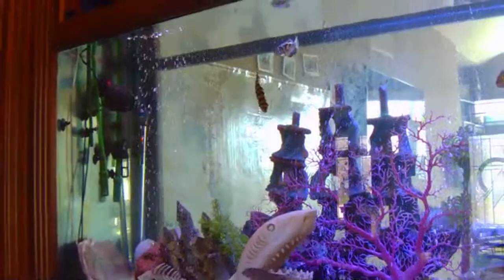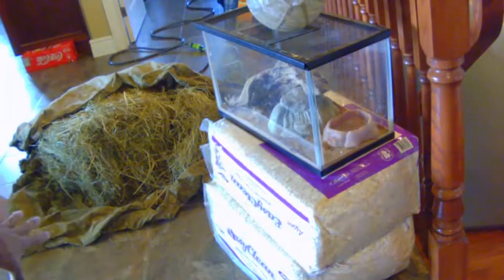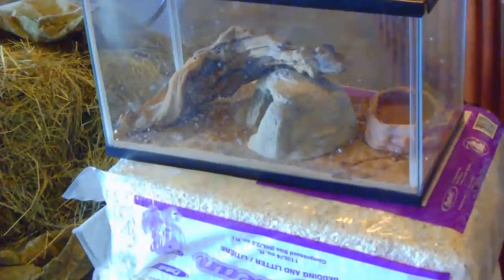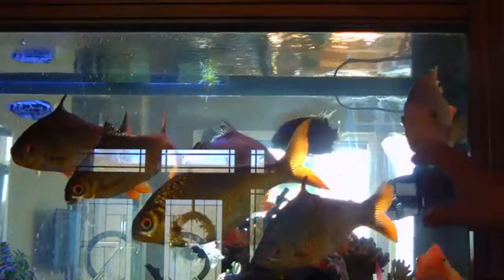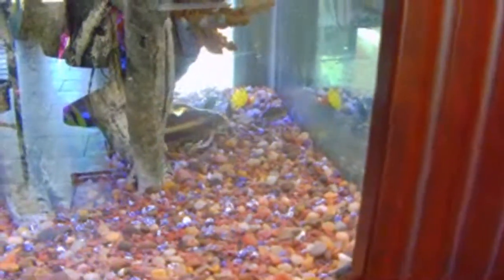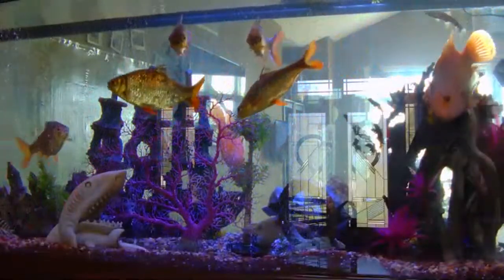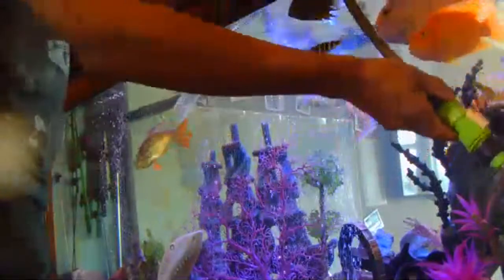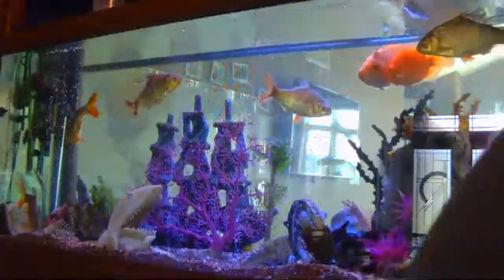Wild Wednesday's 4th Edition